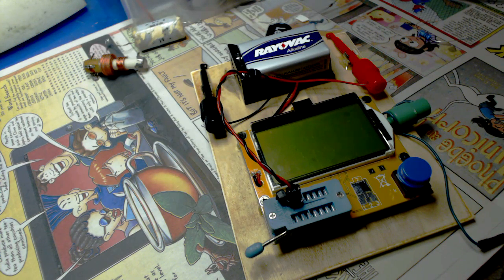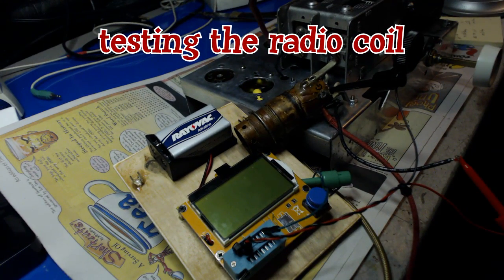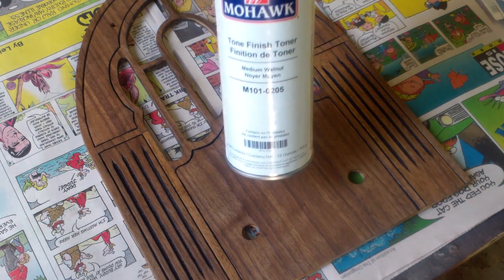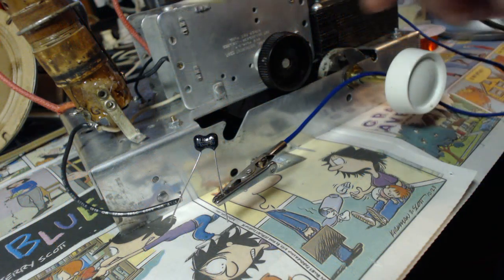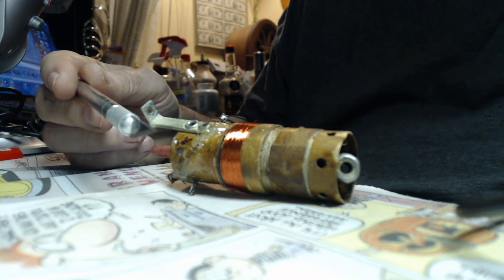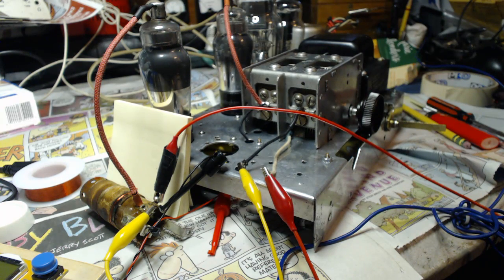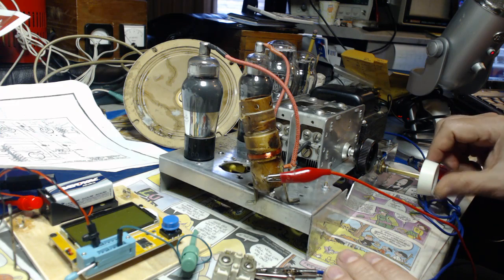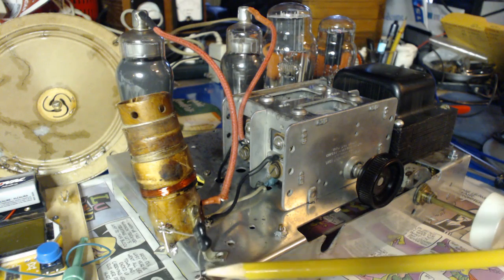1932 Mystery Cathedral Radio Restore Part 8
With Dickel set to reveal a major announcement at the very end of this video, old Buzz shows off his new cheap component tester, and then attempts to wind a coil, to replace his burnt out antenna primary coil. Later, the old Buzzmeister experiments to get his favorite talk radio stations to receive well in this very old cheap TRF radio.
This is a grade " A" popcorn and snack video if I ever saw one. enjoy.
Music
The Beau Hunks - The Beau Hunks Play the Original Little Rascals - (1996)
Guy Lombardo Band - Carmen Lombardo vocals -  You're Driving Me Crazy -  (1930)